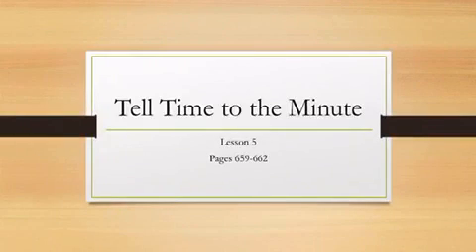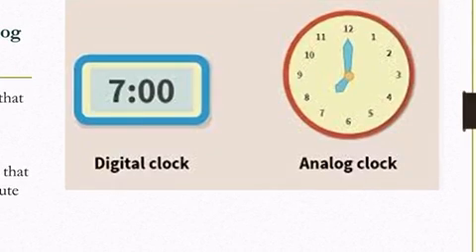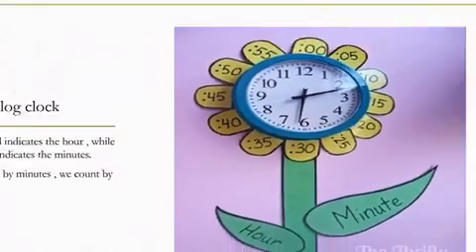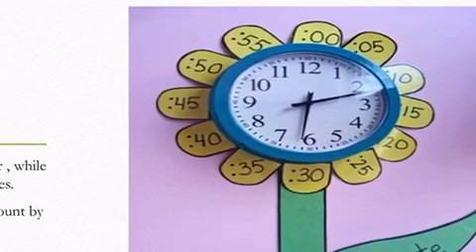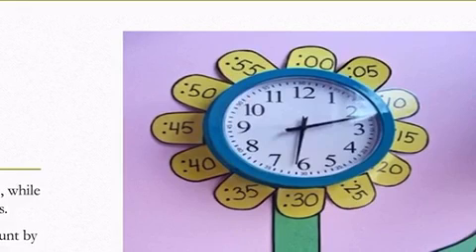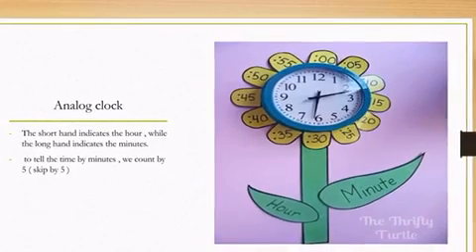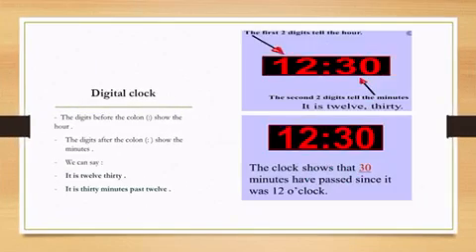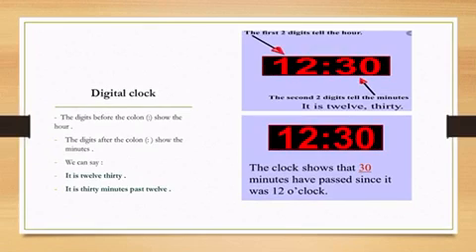Math Tell Time to the Minute Pages 659-662 Part 1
Grade 3